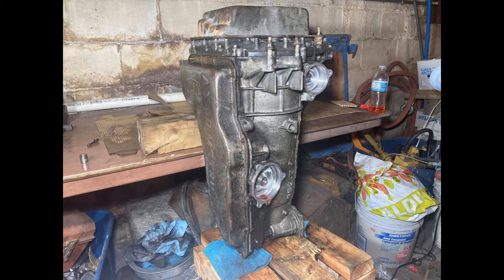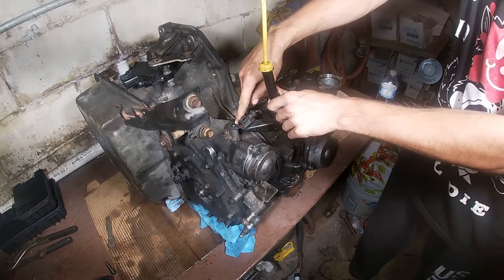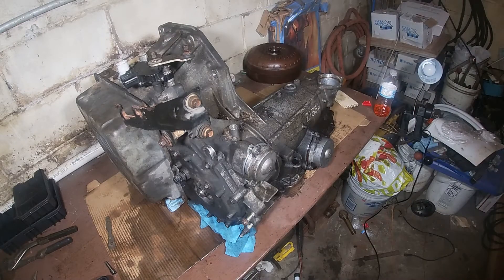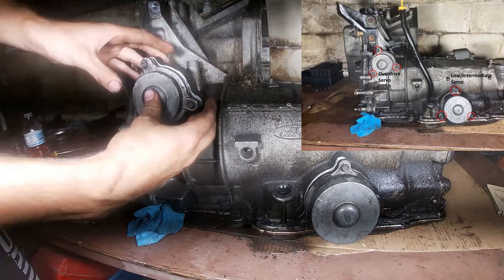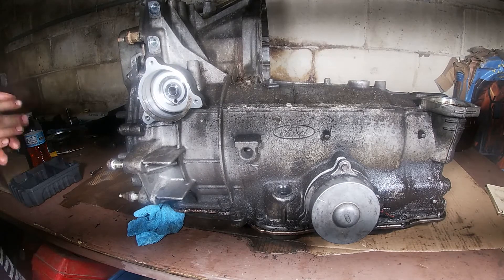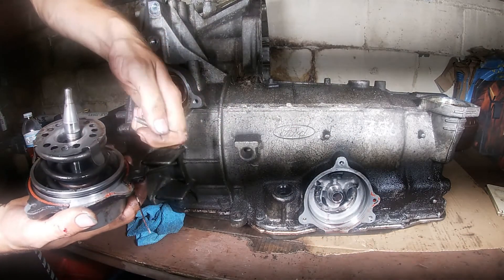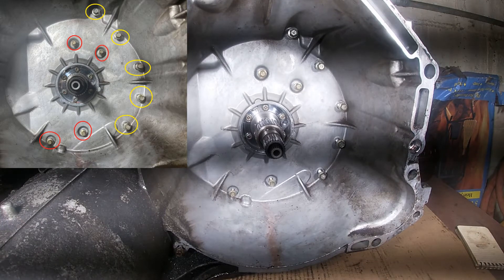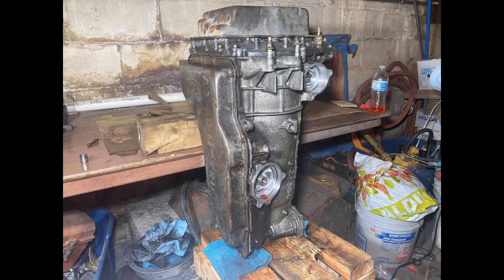AX4S Transmission Rebuild Part 1 - External Part Removal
The first part in a series where I will rebuild this AX4S Transmission.